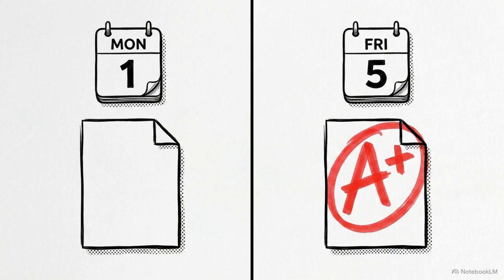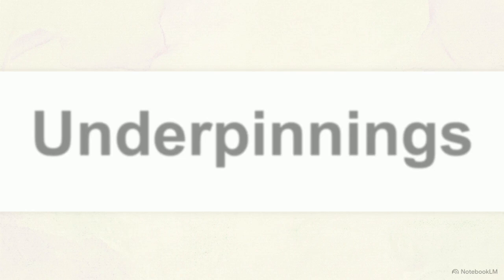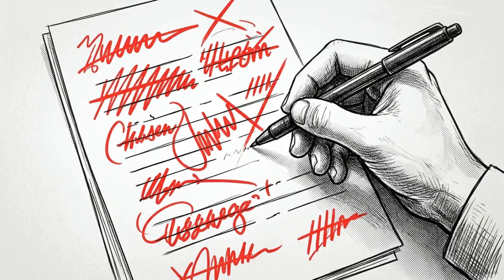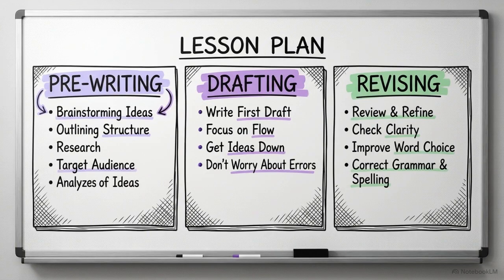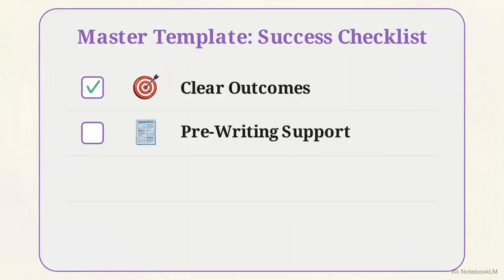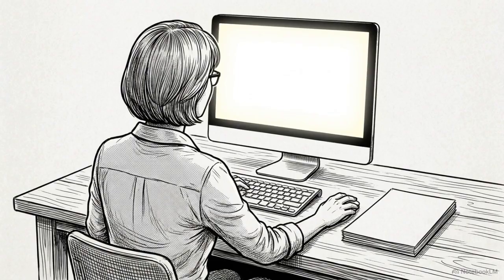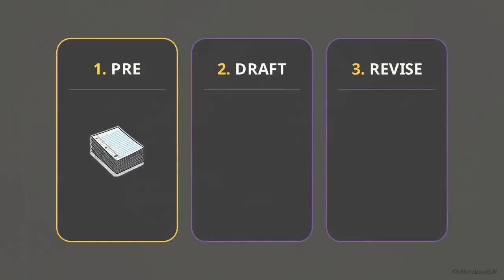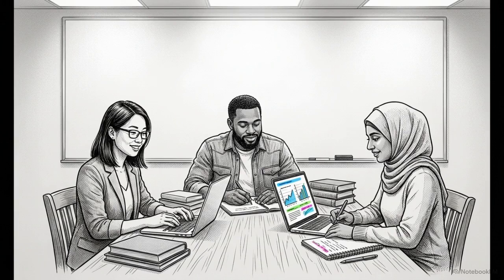The Process Approach Building an L2 Writing Lesson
How to design a lesson using the Process Approach in writing